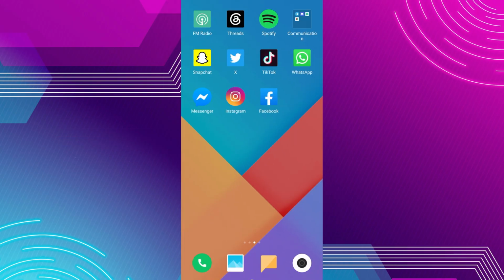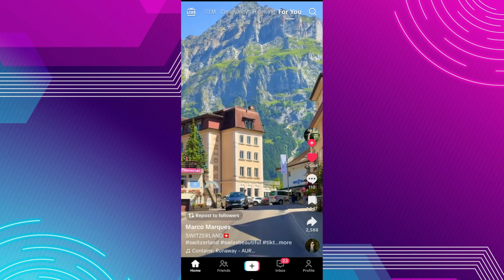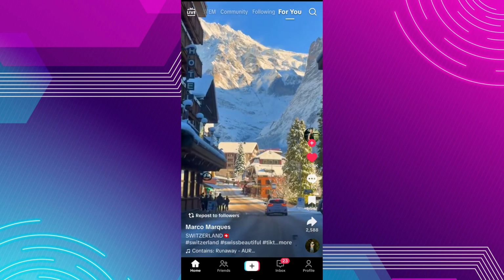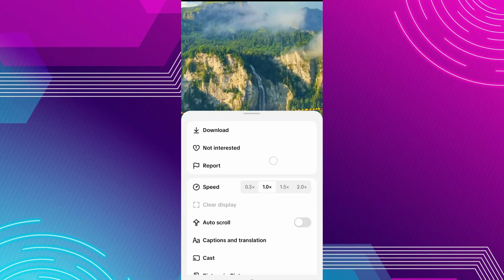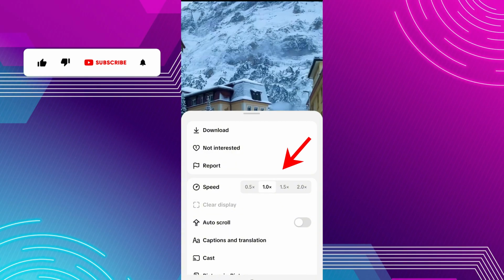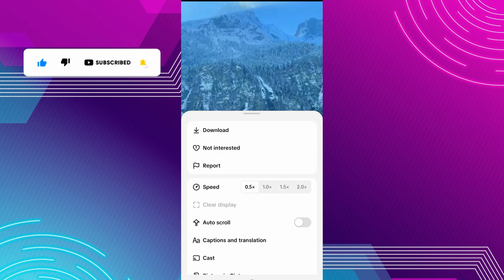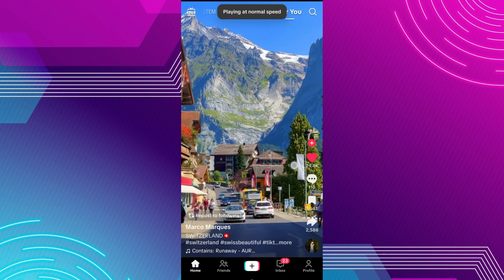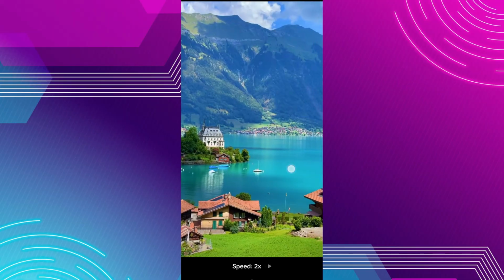How To Change The Playback Speed Of A TikTok Video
Do you want to change the playback speed of a TikTok video? You can easily speed up long posts or slow down fast-paced tutorials directly within the TikTok app on your mobile device.

Changing the playback speed on TikTok lets you customize how you watch videos, giving you full control over content speed on your feed.

This is useful when watching detailed tutorials, fast cooking guides, or longer videos where you want to slow down important steps or save time by watching at double speed.

Using TikTok's built-in playback speed menu or screen shortcuts, you can adjust video speed from 0.5x up to 2x without needing any third-party apps.

🔶STEPS🔶
-Find the video you want to adjust on your feed.
-Press and hold on the video screen to open the options menu.
-Locate and tap "Playback speed" from the popup options.
-Select your desired speed setting (0.5x, 1x, 1.5x, or 2x).
-Alternatively, press and hold the left or right side of the screen to watch at 2x speed instantly.
-Resume watching your video at your preferred speed.

Adjusting your TikTok playback speed allows you to watch videos efficiently and focus on the moments that matter most!

This Video Includes:
○ how to change playback speed of a tiktok video
○ speed up or slow down tiktok videos while watching
○ adjust tiktok video speed on android and iphone

- - - - - - - Similar videos:- - - - - - - - -